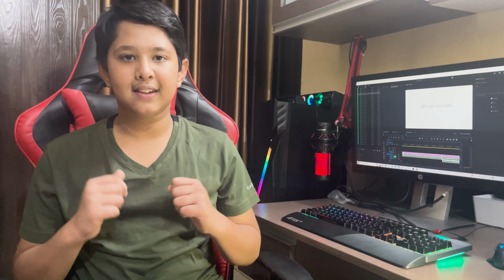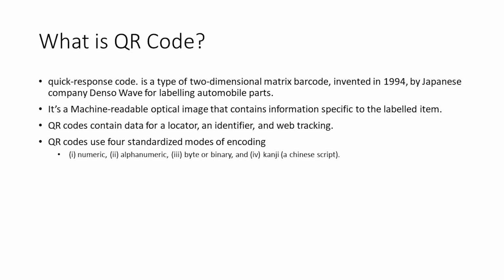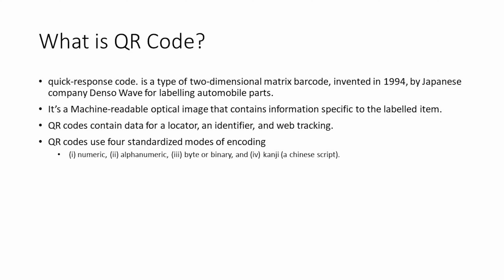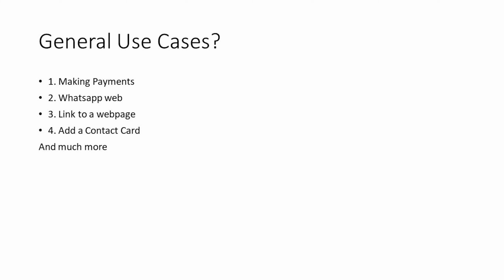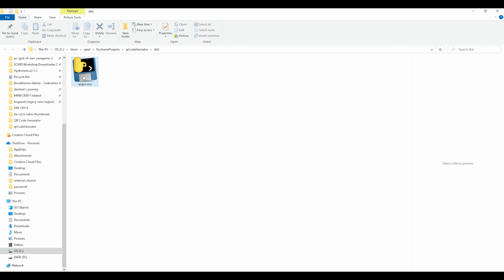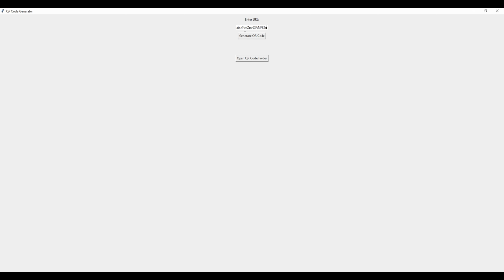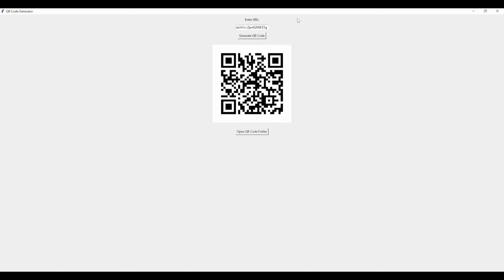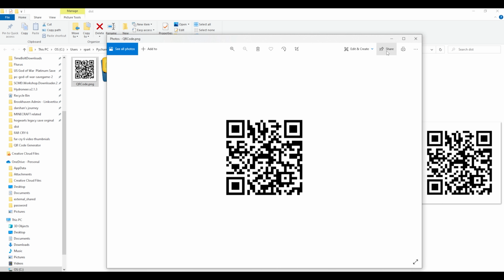Creating QR Codes with Python: Try My Project and Share Your Feedback!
Here’s an improved and engaging version of your video description:

"Hey friends, welcome to Darshan's Journey!
In this video, I’m showcasing my Python project for generating QR codes. It’s simple, fun, and easy to use!
Give it a try and share your feedback in the comments. Your suggestions mean a lot and help me improve! 😊